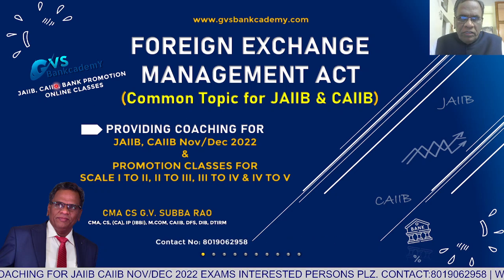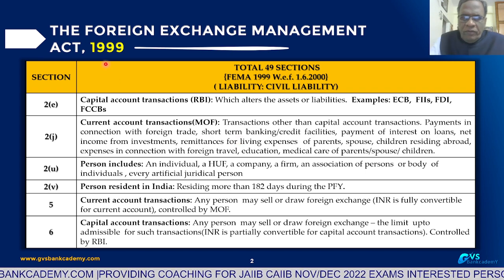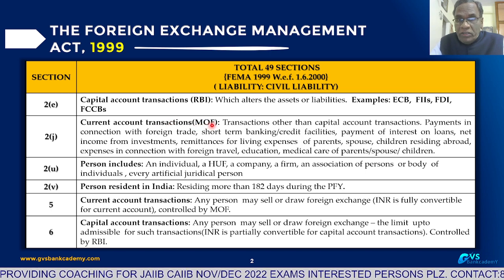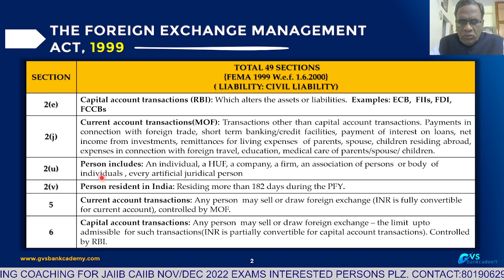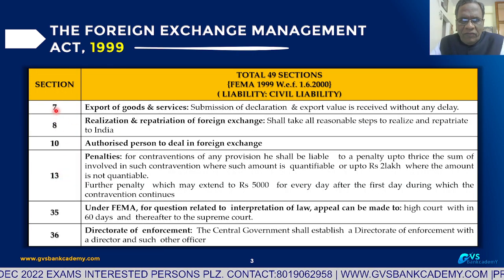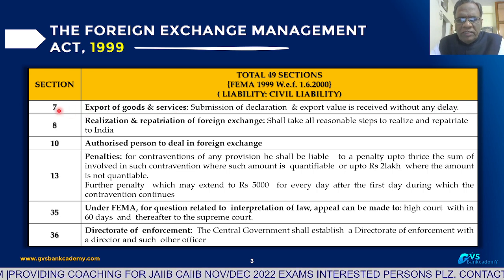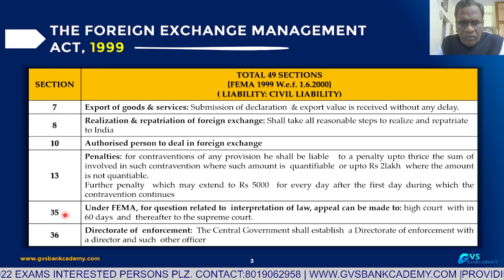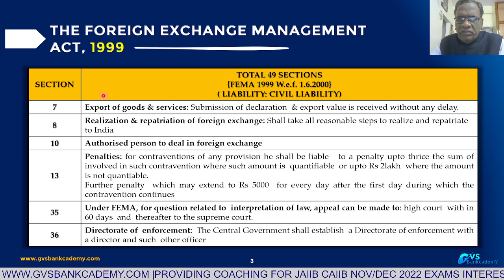FOREIGN EXCHANGE MANAGEMENT ACT, 1999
Common Topic for JAIIB & CAIIB

Follow Us on:
Telegram Groups:
✦ CAIIB GVSBANKCADEMY
✦ JAIIB GVSBANKCADEMY
✦ BANK PROMOTIONAL GVSBANKCADEMY